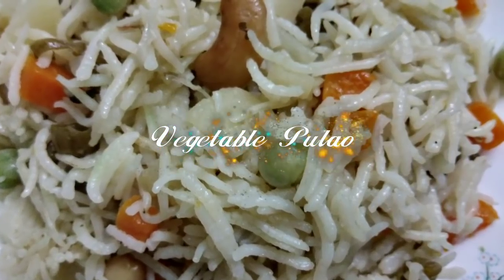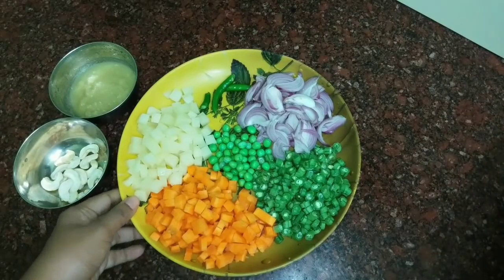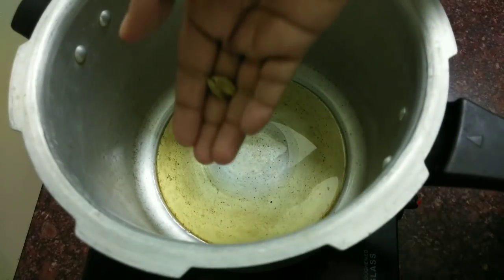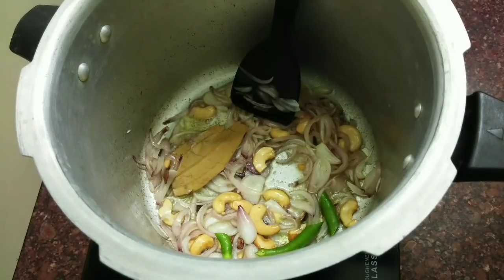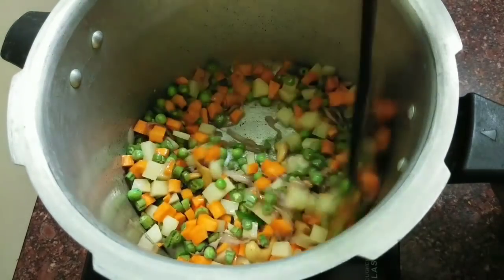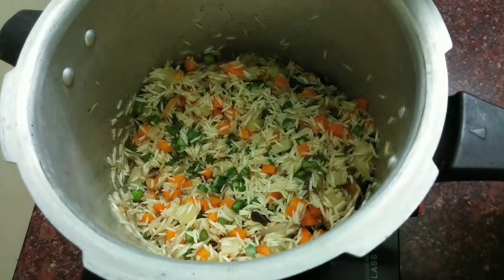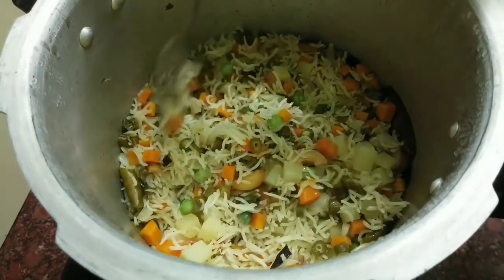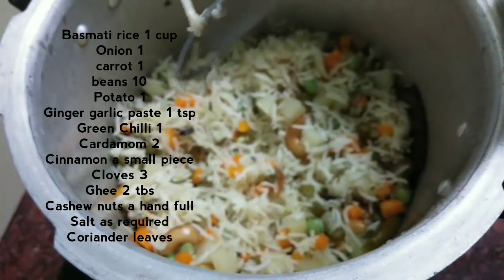Vegetable Pulao | വെജിറ്റബിൾ പുലാവ്‌| Pressure Cooker Pulao | Southern Menu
Vegetable pulao is very easy to prepare and here I made it in pressure cooker which is  little more easy method. In this video i explained how to make pressure cooker pulao in malayalam.